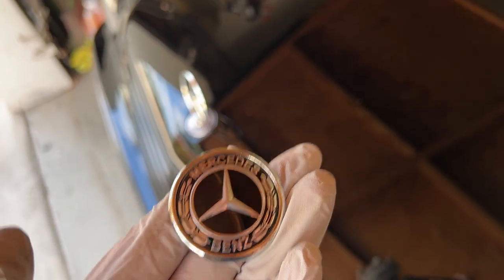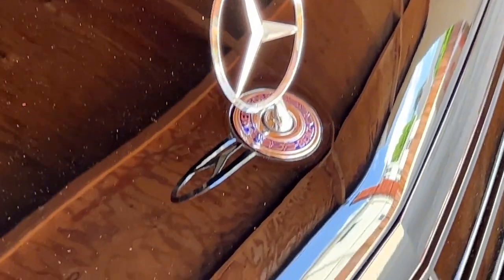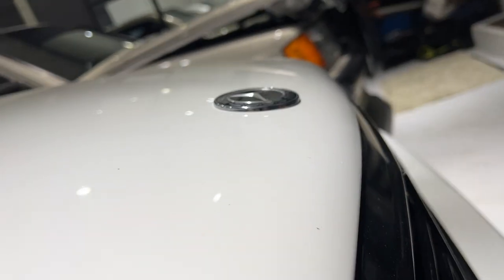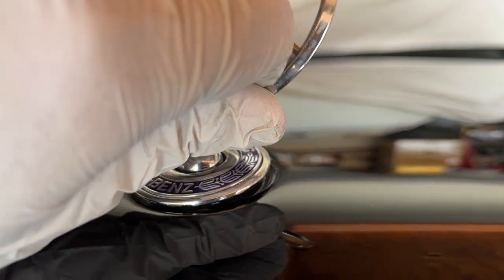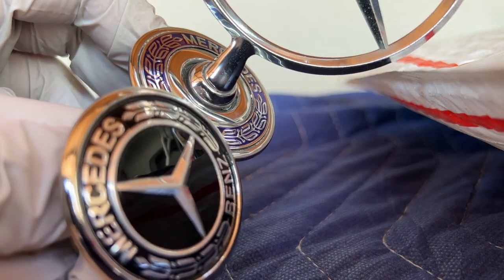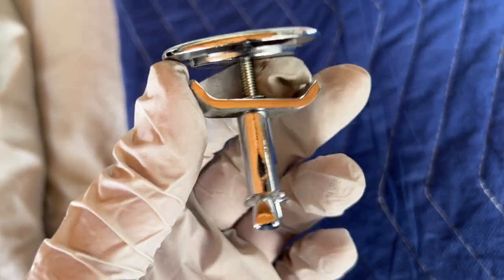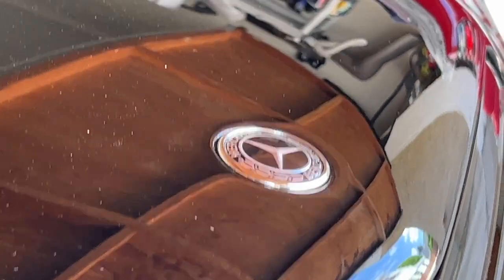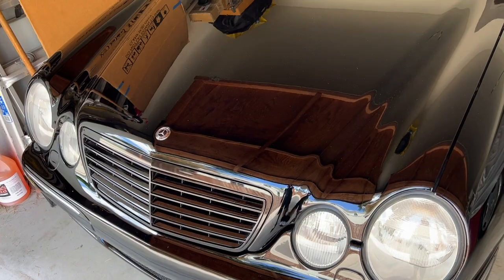Mercedes Flat Hood Emblem on Cars with Standing Stars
Mercedes-Benz vehicles such as the w124, w210,  w211, w202, w203, w220, w208, etc... have standing hood emblems from the factory and if you want to put a flat emblem on the best product is not what MB offers! The aftermarket makes a much better fitting flat hood emblem and offers way more variety as well such as the new black emblem as well as AMG, and other tuner brands as well. The 45MM emblem is much more difficult to find than the larger 57MM one that is the factory style.

Link to the one I have:

Period correct AMG emblem

Red Mercedes logo